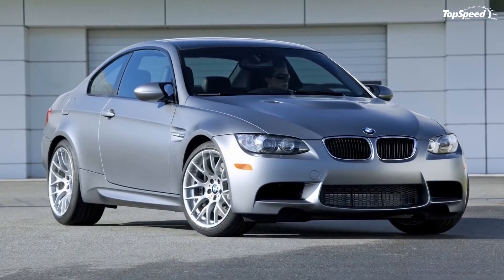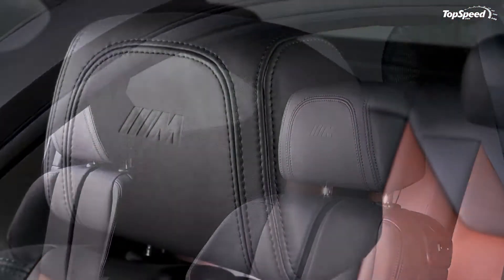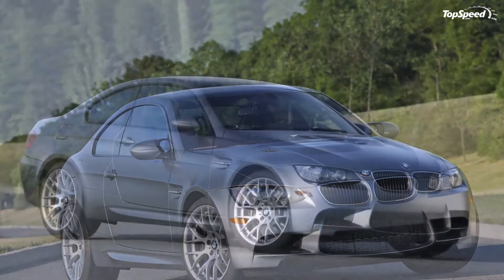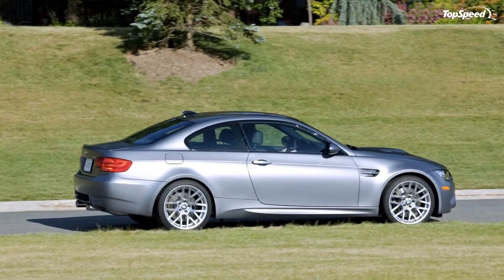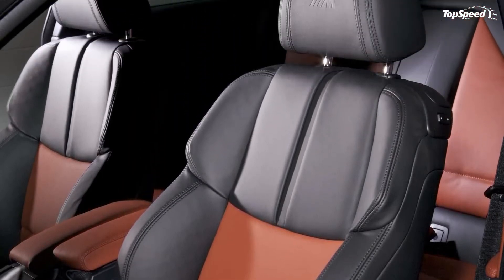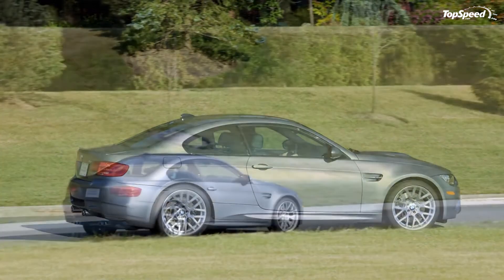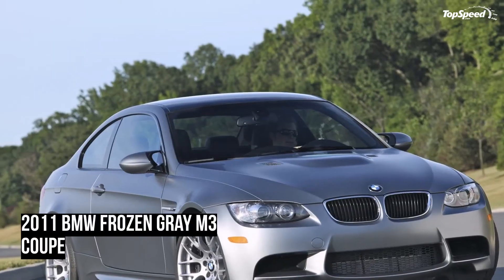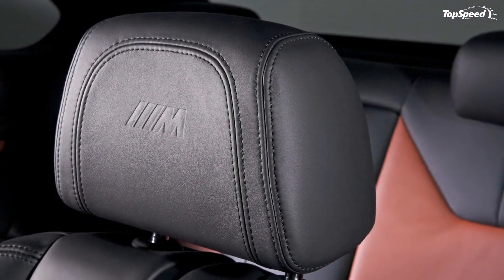2011 BMW Frozen Gray M3 Coupe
Two days ago BMW unveiled a set ofteaser images of an America-only model. And as everyone might have guessed it was a special edition BMW M3. Called BMW Frozen Gray M3 Coupe, this special edition will be limited to only 30 units, each of them equipped the same and priced at $77,600. Reservations will begin on Monday, June 21, 2010 at 11:30AM Eastern Time.
The very special addition of this new model is its exterior paint: a special matte-gray paint with a deep metallic luster to further accentuate the athletic lines of the legendary M3. The interior combines Fox Red with Black bi-color Novillo leather. The Frozen Gray M3 Coupe will come equipped with the new Competition Package that includes Electronic Damping Control, 19” light-alloy wheels, lowered suspension, sport mapping for EDC and DSC.
Under the hood there is the same 4.0-liter, 414 HP V8 engine equipped with BMW’s M Double Clutch Transmission (M DCT) which lowers the 0-60mph acceleration time of the M3 to 4.5 seconds from 4.7.
Every customer of the new BMW Frozen Gray M3 Coupe will get a one-day enrollment at the BMW Performance Driving School in Spartanburg, South Carolina.
UPDATE 06/21/2010: BMW had just opened its phone lines for the new Frozen Gray M3 and, like a salesperson’s dream, the U.S only car sold out. All 30 examples were gone in the blink of an eye.  It sold out in twelve minutes with fifty alternate names taken in the following hour.
UPDATE 07/14/2010:  BMW has released some very specific details on how to keep up the unique frozen gray paint job on the special edition M3.  Customers even have to sign an agreement upon purchasing their vehicle.  Check it all out by clicking here.
Press release after the jump.